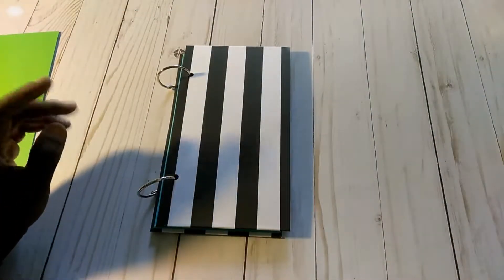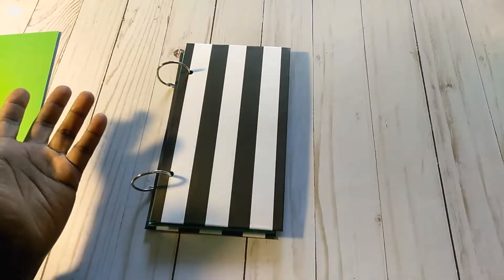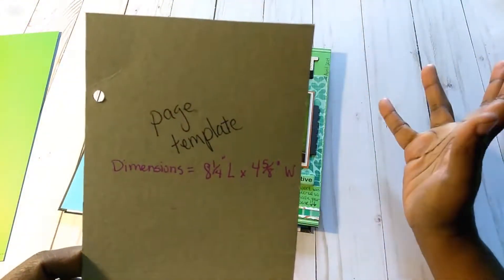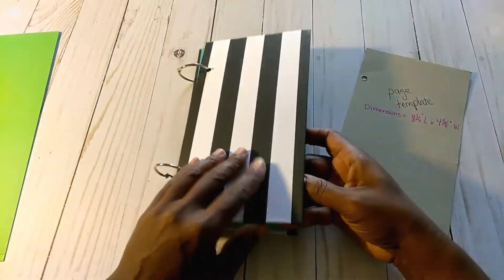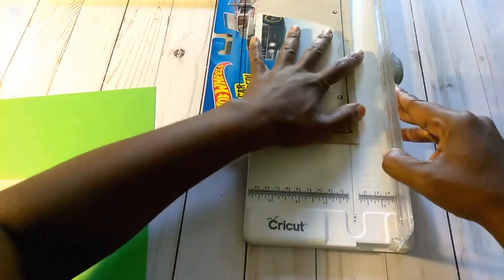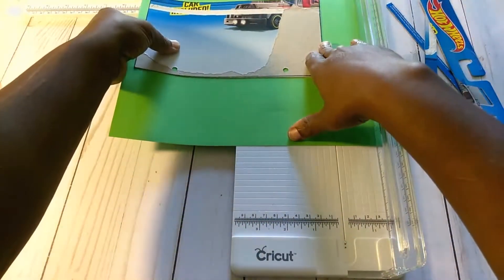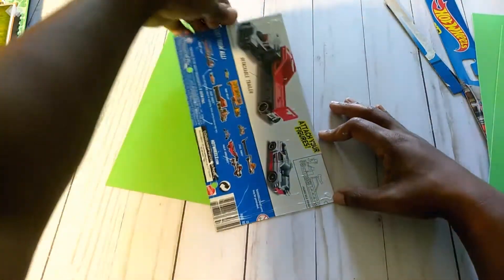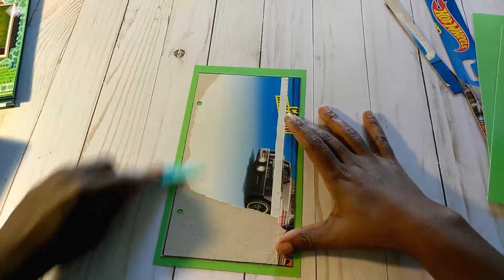DIY Traveler's Notebook Album | Short Tutorial | Scrapbooking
MAKE YOUR OWN DIY TRAVELER'S NOTEBOOK.
DON'T THROW AWAY THOSE CEREAL & PIZZA BOXES TIL YOU'VE WATCHED THIS QUICK & EASY DIY!

Travelers Notebook Insert Page Measurement:
8 & 1/4" Long   BY   4 & 5/8" Wide
(NOTE: The covers will need to be 1/4" larger on all 4 sides)